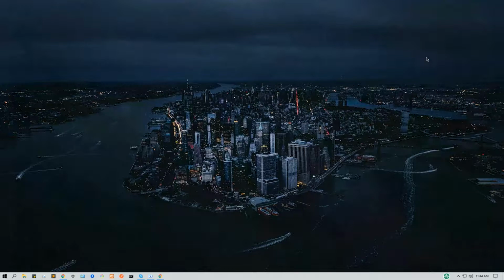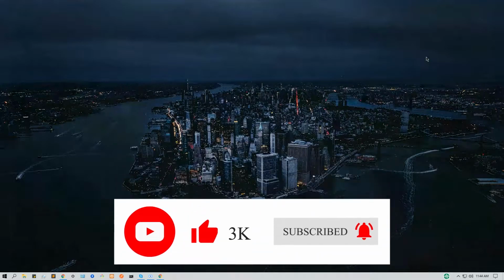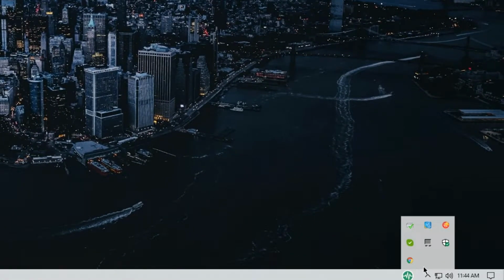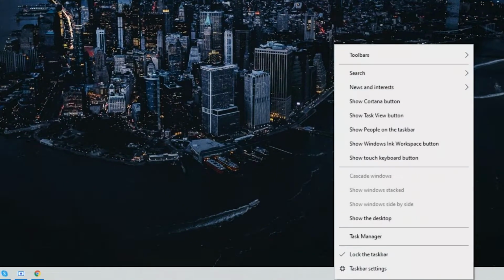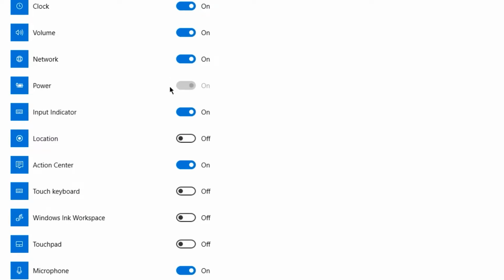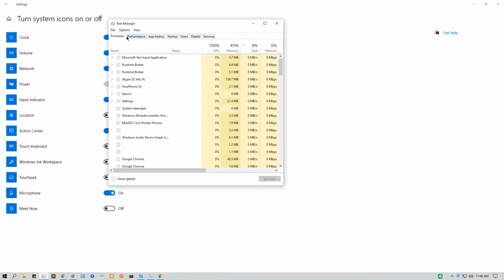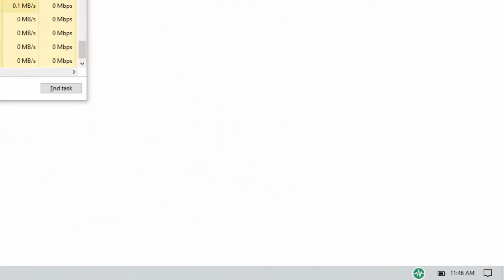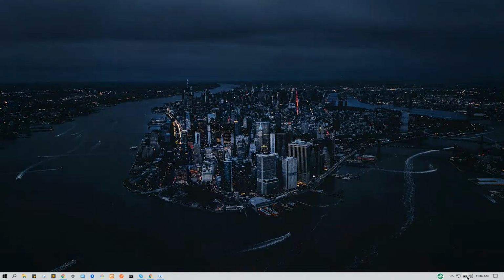How To Fix BATTERY Icon Missing Windows 10 | Fix BATTERY ICON Disappeared From Taskbar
In this video, I will show you how to fix battery icon missing windows 10. We will see how to fix battery icon disappeared from the taskbar. This battery icon missing in laptop usually occurs when the windows files are not properly running or there is some error in windows files.

In this video we will use an easy and quick method to fix laptop battery icon missing Windows 10. The method that I showed in this video also works for battery icon, wifi icon, sound icon greyed out windows 10 and for wifi icon, sound icon, battery icon not showing on taskbar.

So, we will not disable any system files from the device manager or change any important system files.
And if you have a laptop and laptop battery icon missing from taskbar then this video is perfect for you.

So, make sure to watch this video till the end and if you have any problems related to battery icon missing from taskbar please comment down below in the comments section. Or if you have any better suggestions you are most welcome.

Topics Covered:

1. Battery icon greyed out
2. Battery icon missing windows 7
3. Show battery percentage windows 10
4. How to show battery percentage on laptop windows 10 on taskbar
5. System icons greyed out windows 10
6. How to show battery percentage in Lenovo laptop windows 10
7. HP laptop battery icon
8. Battery icon not showing on taskbar windows